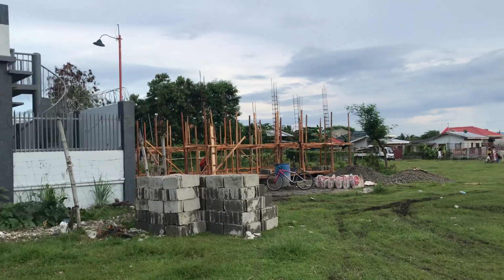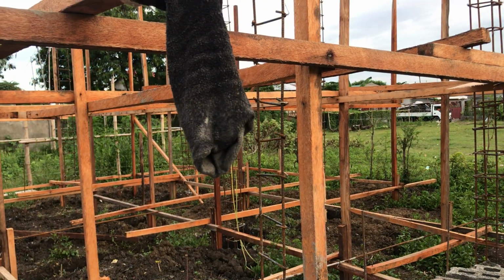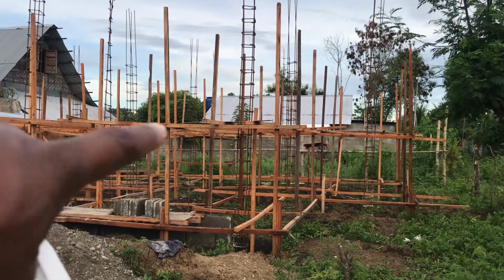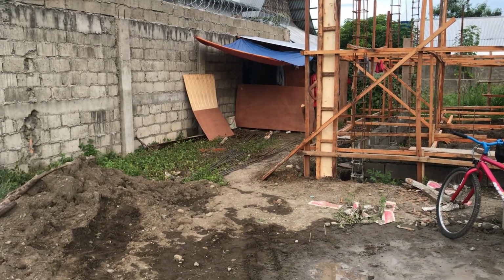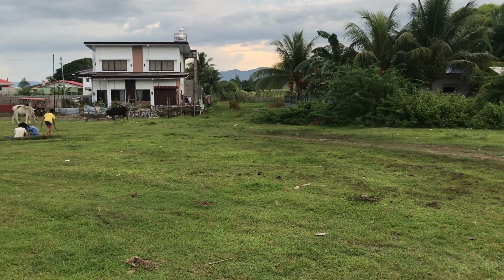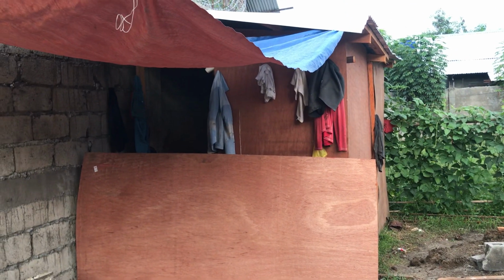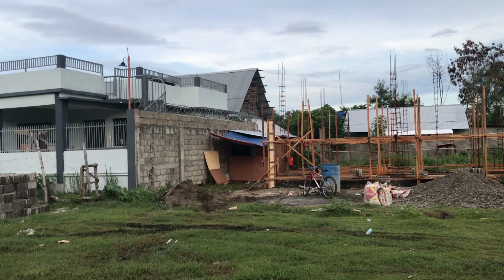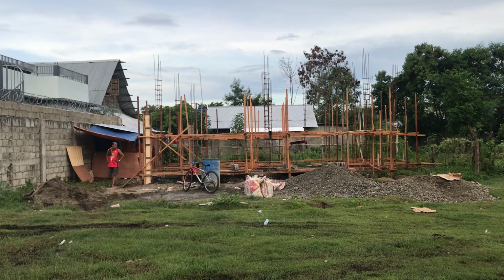DAY 10 Of Our HOUSE CONSTRUCTION The Foundation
I stopped by the construction site to check on the progress of our new house. The foundation is coming together on day 10.

Thank you so much for your kindness and generosity and support for my channel!